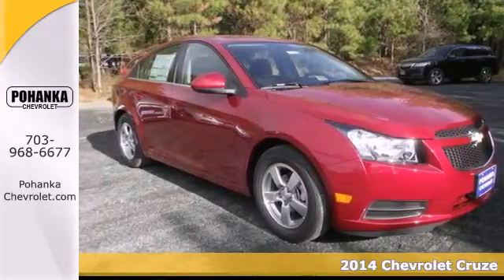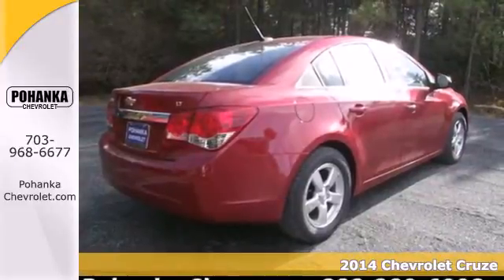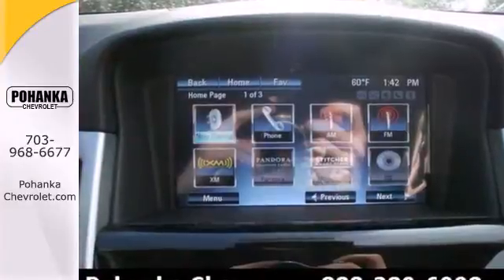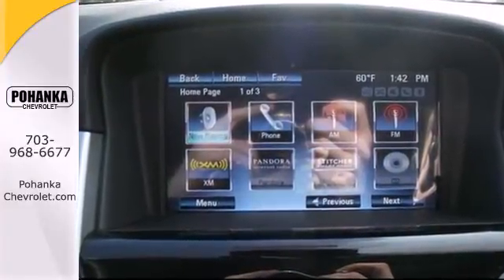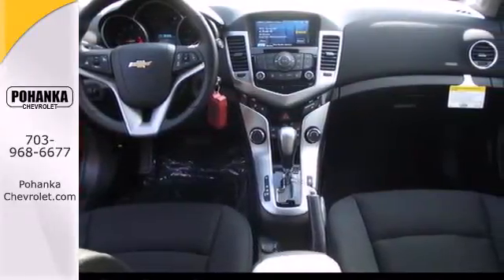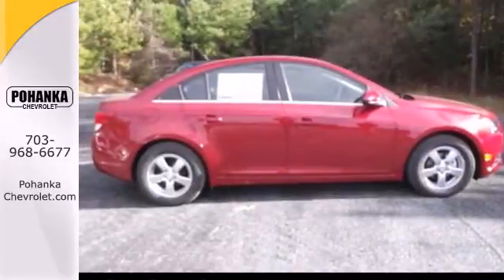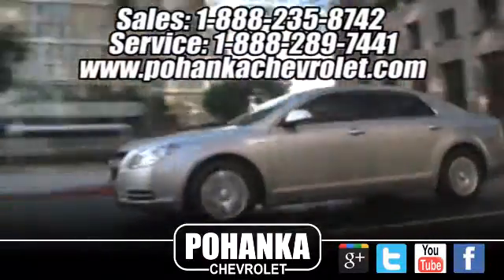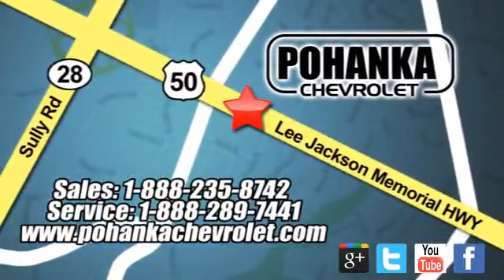2014 Chevrolet Cruze Chantilly VA Washington-DC, MD CE7218353 - SOLD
Year: 2014
Make: Chevrolet
Model: Cruze
Engine: ECOTEC 1.4L I4 SMPI DOHC Turbocharged VVT
Transmission: 6-Speed Automatic Electronic with Overdrive
Color: Red
Interior: Jet Black
Stock #: CE7218353
Come to the experts! Turbo! Are you interested in a simply outstanding car? Then take a look at this fantastic 2014 Chevrolet Cruze. You just simply can't beat a Chevrolet product. All prices exclude taxes, title, license, and dealer processing fee of $499.00. Published price subject to change without notice to correct errors or omissions or in the event of inventory fluctuations. All features not on all vehicles. Vehicles shown are for illustration purposes only.

Address:
13915 Lee Jackson Hwy